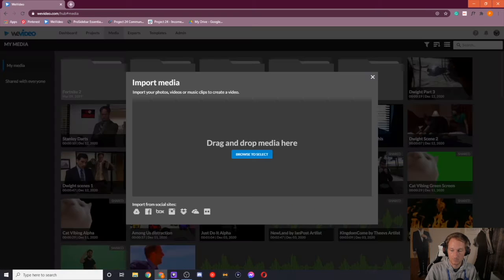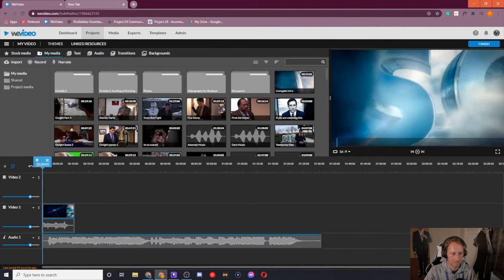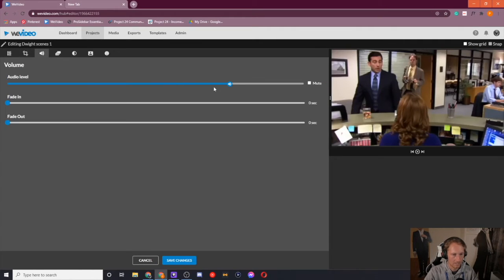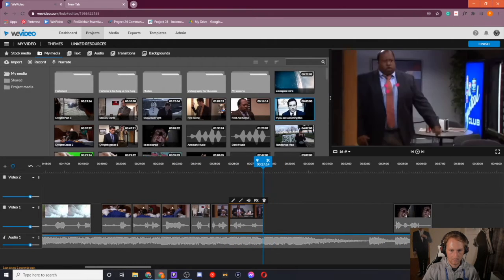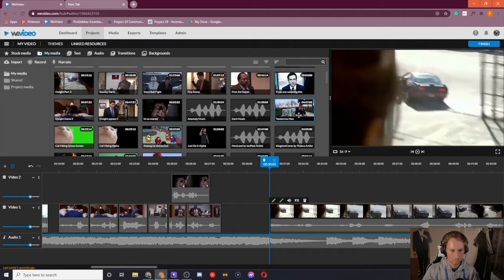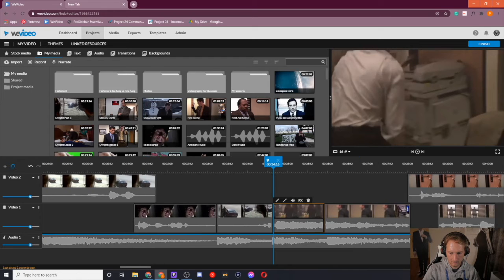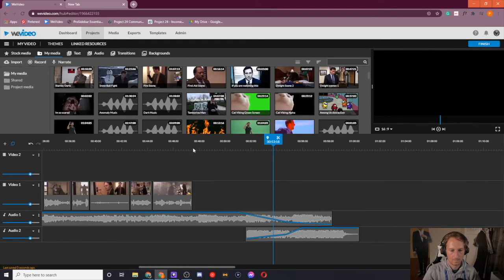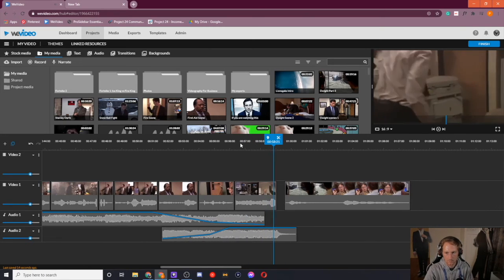Video Editing for Kids and Students -- Making The Office as a Scary Film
*Video Editing Project for Kids and Students*

All Files Provided Below plus Free Video Editor.

This is a fun project if you are a fan of The Office!

Even more importantly is that it is interesting how you can control the feel of a video just with arranging some clips, adding some music and sprinkling some movie magic on it.

If you need to sign up for Young Video Creators (and all the sweet perks) you can right here.

Of if need a free account for WeVideo you can find that here too!